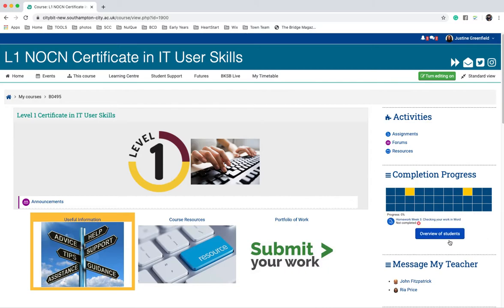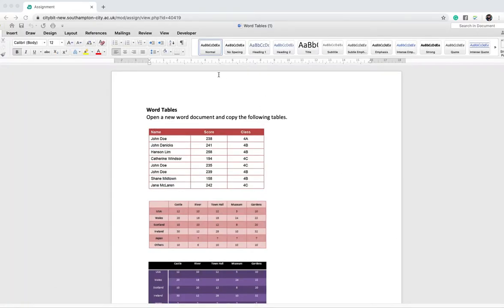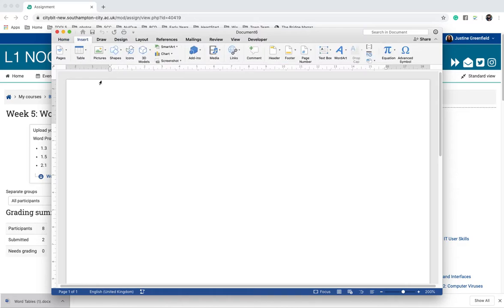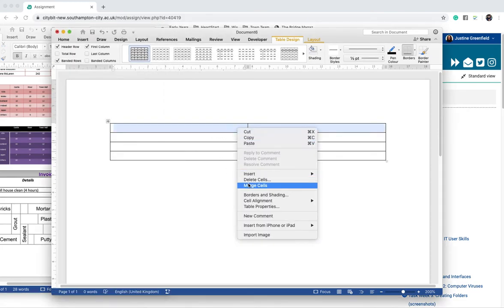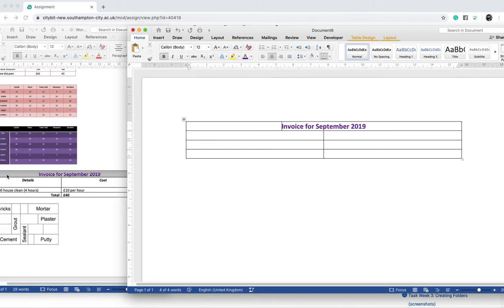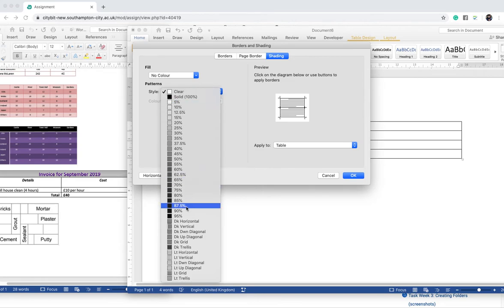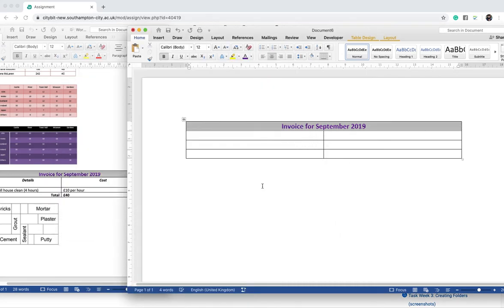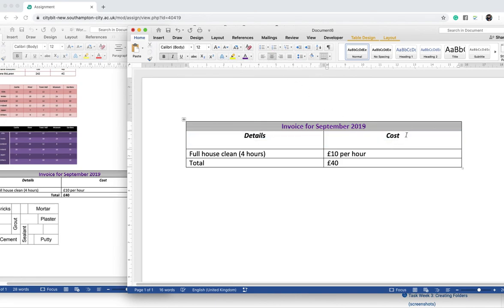Word Tables - Invoice for September